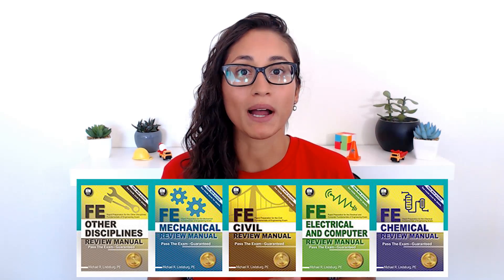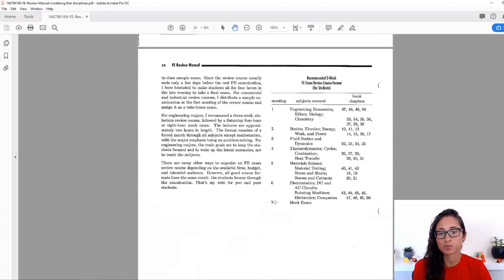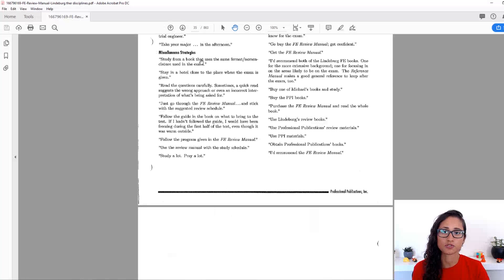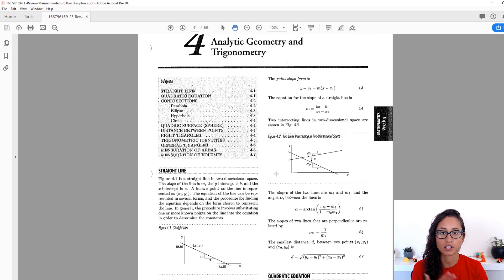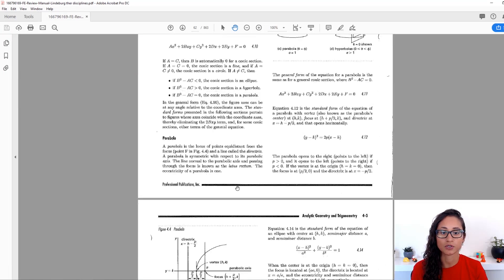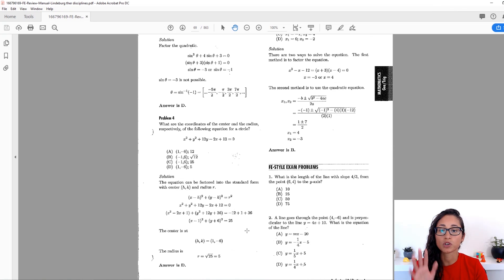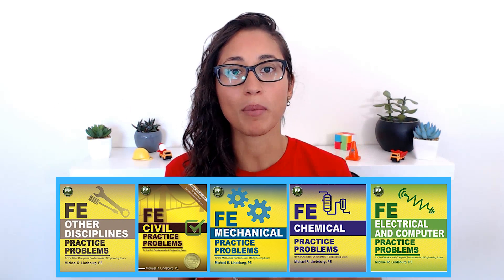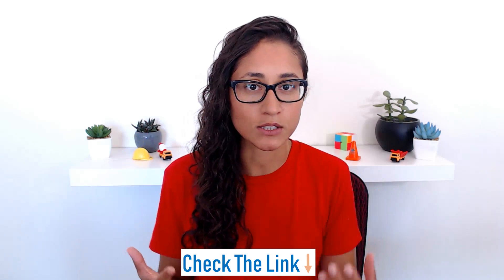FE Exam Prep Books (SEE INSIDE REVIEW MANUAL)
Our courses help you save money on additional materials and books by providing you with thousands of FE exam problems, step-by-step solutions, and updated relevant material found on the actual FE exam. We even have a brand new practice exam for Civil when you purchase the accelerator course!

Enroll in my courses today to pass your FE exam, FASTER!

If you need additional books to study for your FE exam, here are a few of my recommendations for the other disciplines, like FE Mechanical, FE Electrical and Computer, FE Other Disciplines, FE Chemical, FE Environmental and FE Industrial and systems.

🗓️ Start our FREE MasterClass today and learn the tools and strategies to prep for your FE exam and pass in 3-4 months.

FE Practice Problems
Other Disciplines
Electrical and Computer
Industrial and Systems:

FE Practice Exam NCEES
Other Disciplines
Electrical and Computer
Industrial and Systems